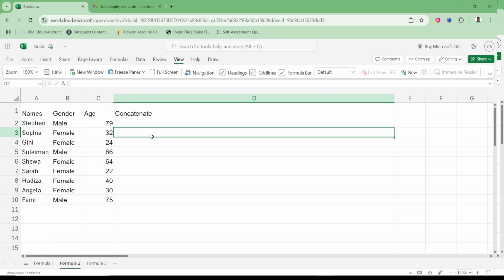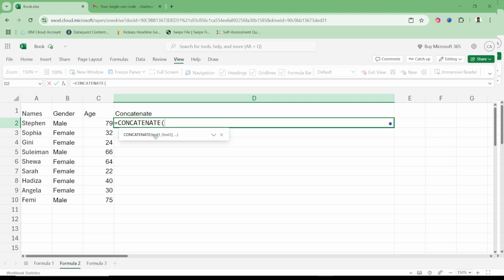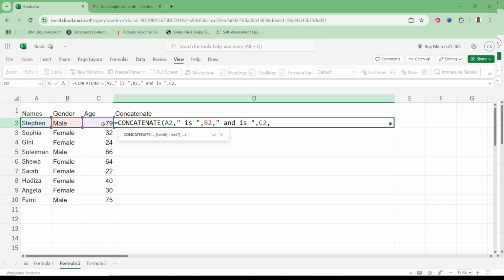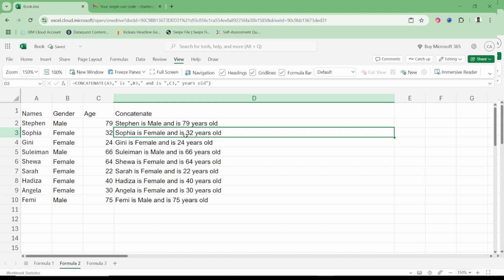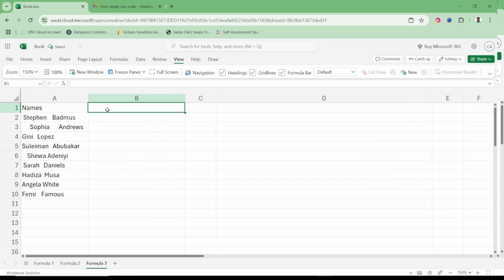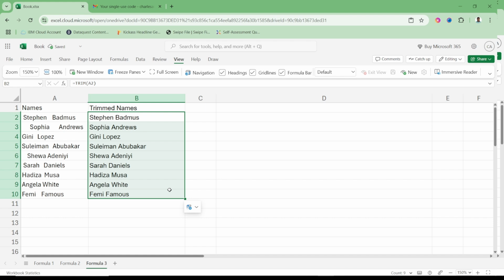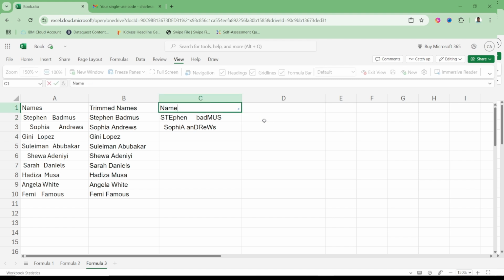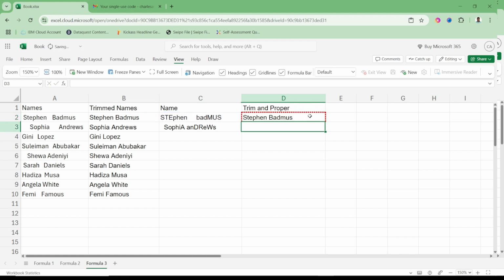Session 3 (Part 3): Essential Data Cleaning Techniques with Trim and Proper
Welcome to Part 3 of Session 3 in the Data Analysis with Spreadsheets Bootcamp! This session focuses on data cleaning—a critical step in ensuring accurate and reliable analysis.

What We Cover:
📌 TRIM Formula – Learn how to remove unwanted spaces from your data, ensuring cleaner and more consistent datasets.
📌 PROPER Formula – Discover how to format text with proper capitalization, perfect for names, titles, and other textual data.

Why Data Cleaning Matters:
Messy data leads to messy conclusions! Cleaning your data is the foundation of effective analysis, helping you avoid errors and make your datasets easier to interpret. By mastering these simple yet powerful tools, you’ll enhance your ability to organize and analyze information efficiently.

Next Up: Advanced functions and integrating clean data into your analysis workflow.

Bootcamp Objectives for This Session:
- Understand the role of data cleaning in the analysis process.
- Use TRIM to fix spacing issues in messy datasets.
- Apply PROPER to standardize and format text data.

Pro Tips:
- Always clean your data before analysis to ensure accuracy.
- Practice combining formulas (e.g., TRIM + PROPER) for maximum efficiency.
- Share your cleaned datasets or challenges in the WhatsApp or Telegram group to get feedback and support.

Join the Learning Journey:
At Techvantage Academy, supported by Edufortress Africa, we’re passionate about helping you develop practical data analysis skills.